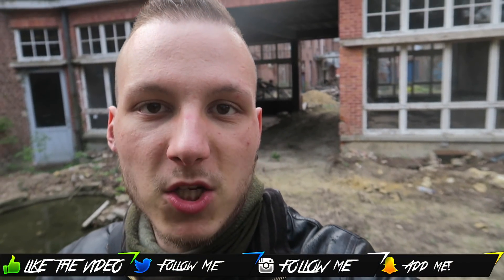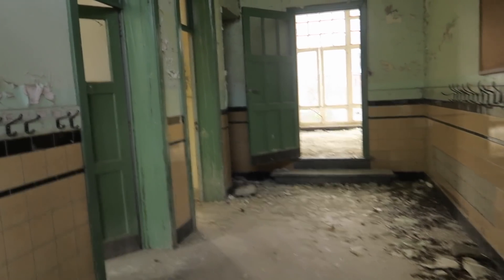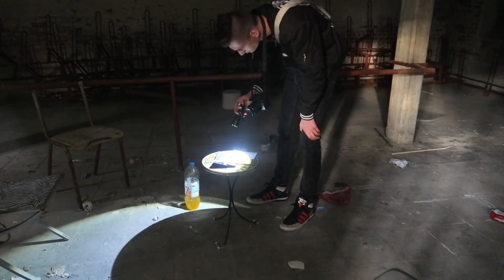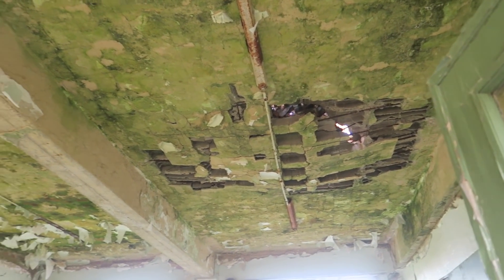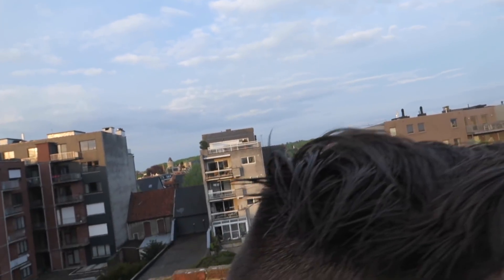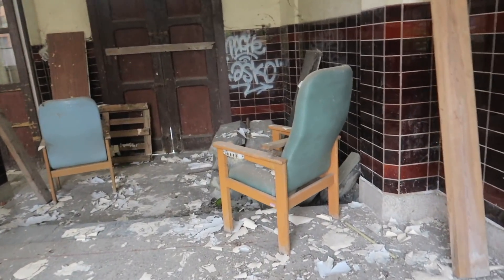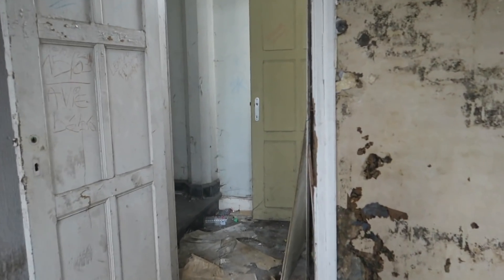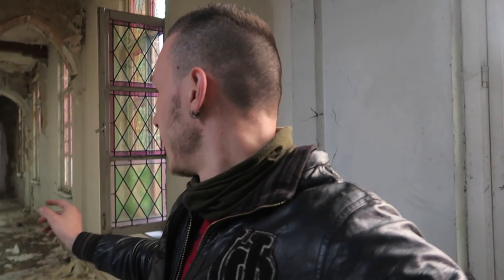(BEAUTIFUL DECAY) Exploring A Post Apocalyptic Abandoned School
Jefstetics World went to a post apocalyptic abandoned school that is named as the green school. The reason why this calls it like that is because the nature takes over the buildings.

2 New videos weekly!

MORE INFO ⇩
Today Jefstetics World went to an abandoned school that is named as the green school and populair for photographers. We found a scary hospital bed inside one of the rooms also some antique furniture in other rooms. A part of the building took fire so the roof is gone. Sometimes it's dangerous because it can collapse every moment. Everything is weak but when you see that the nature is taking over that place well that makes that school beautiful.